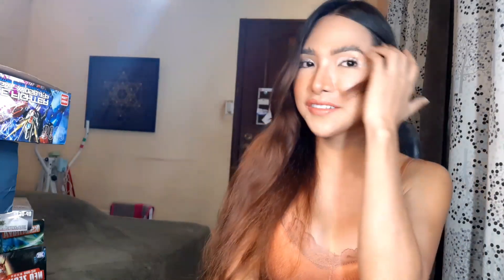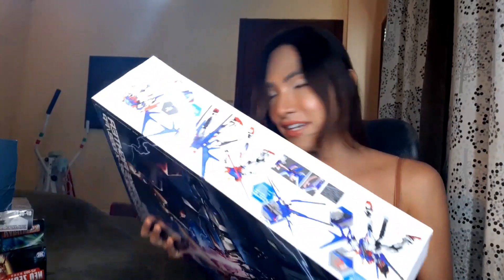Haul video and my very first video! [ DABAN, YOLLY AND BANDAI ]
My first ever video and a 3rd party haul video as well. The kits on this video are the following:

all by Daban. I also have two 3rd party SD kits by the company Yolly.